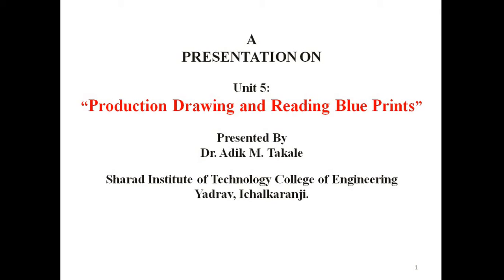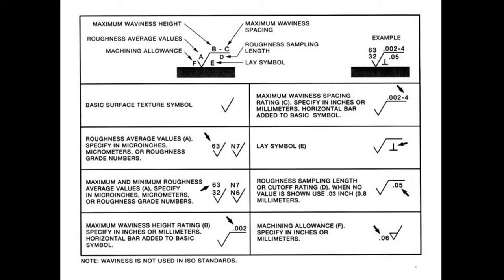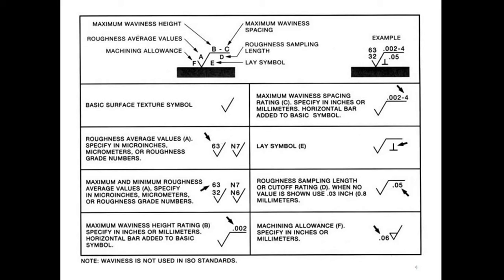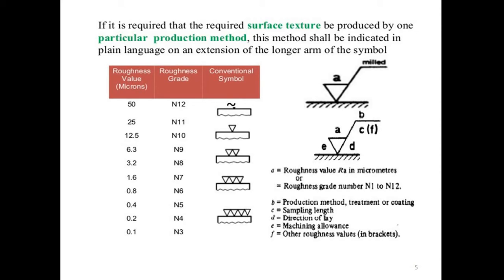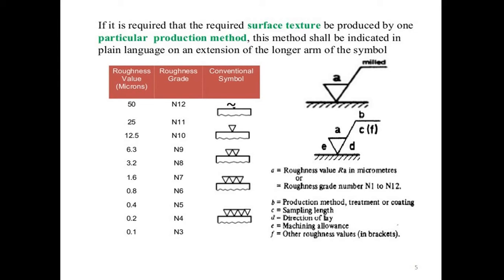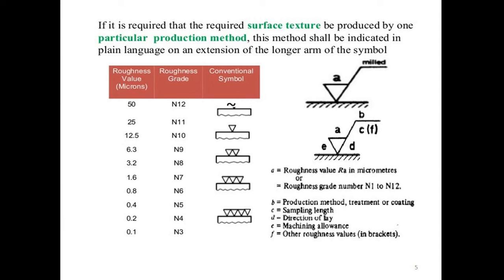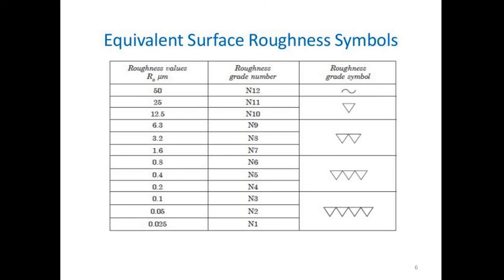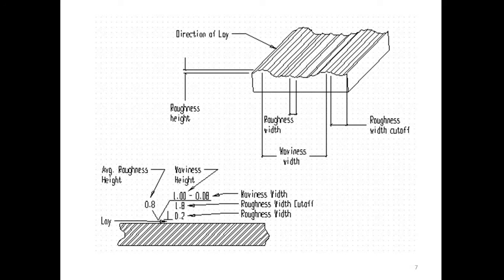PRODUCTION DRAWING AND READING BLUE PRINTS 9